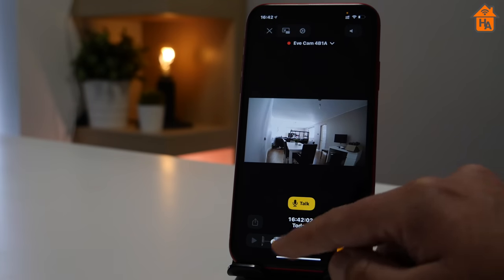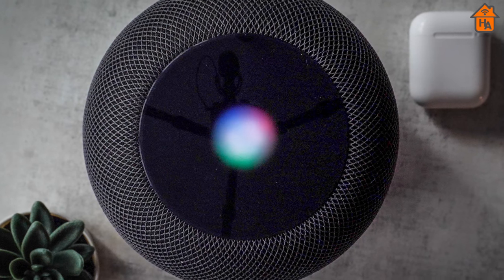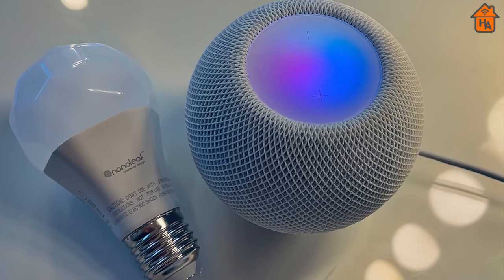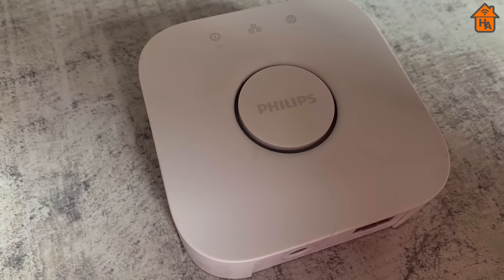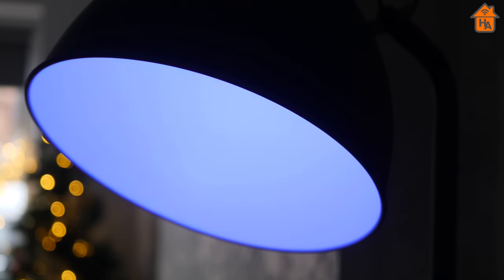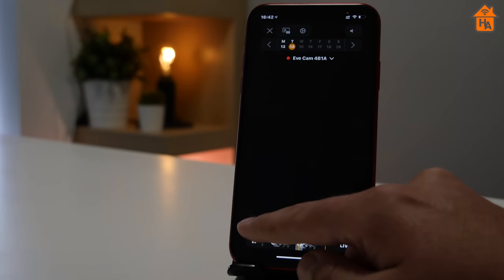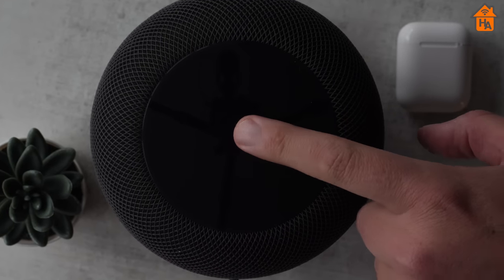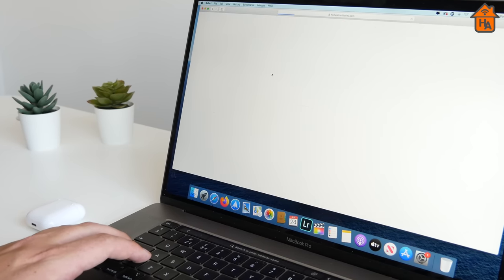HomeKit in 2021 - What we could see from HomePod, Thread, Doorbells & U1 ultra-wide band support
HomeKit in 2021 is looking promising with lots of groundwork laid in 2020 with all the new features. We could see more Thread devices, HomePod improvements with Doorbells and improvements to HomeKit Secure Video.

Follow me for all the latest on Homekit and smart home reviews